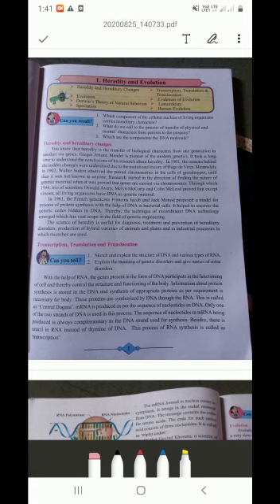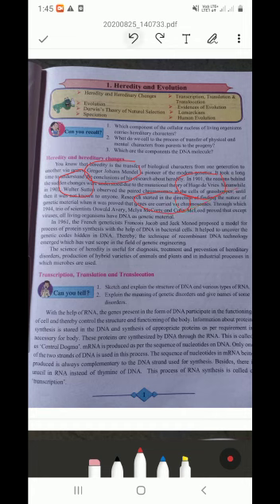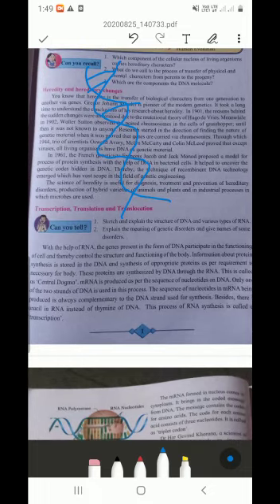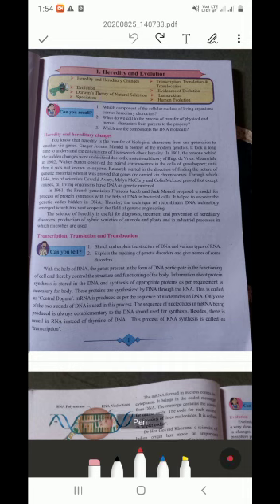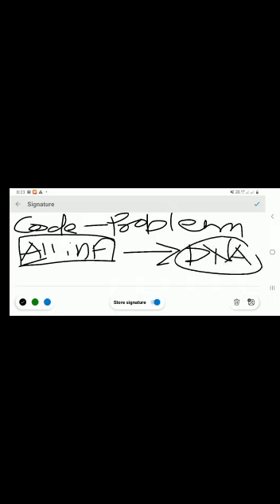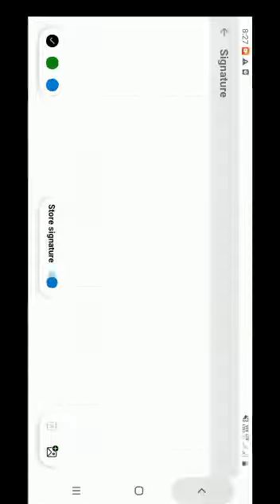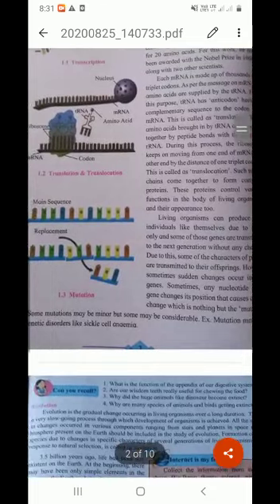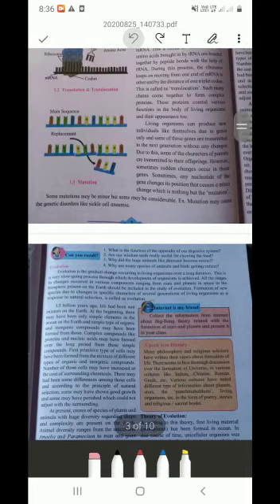Biology 10th class Maharashtra board English medium 1st part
1st part of 1st lesson of science II Maharashtra board English medium